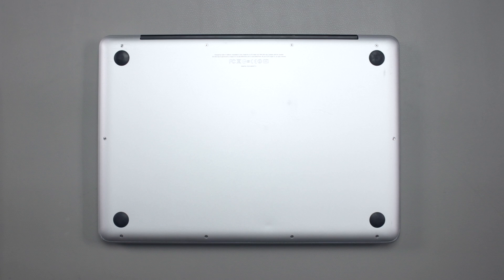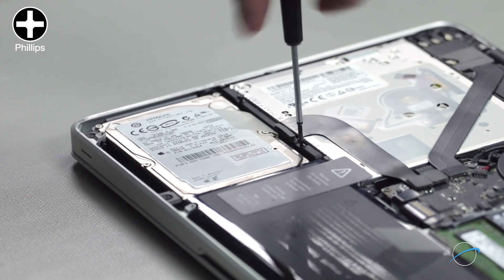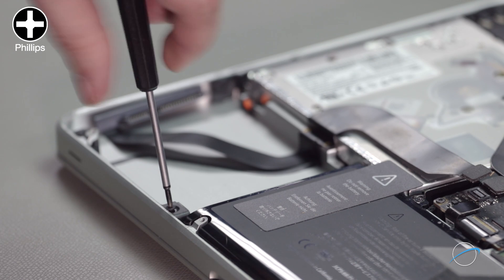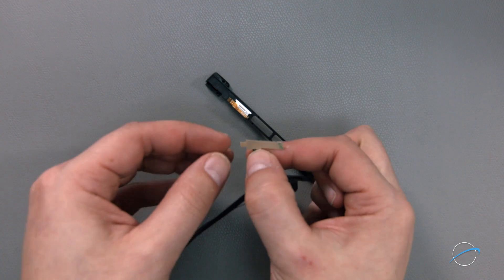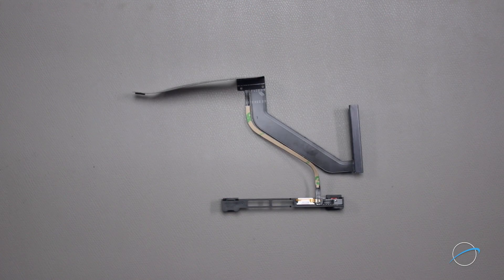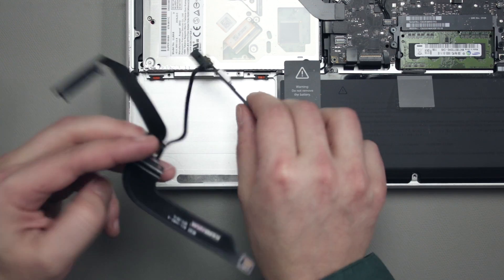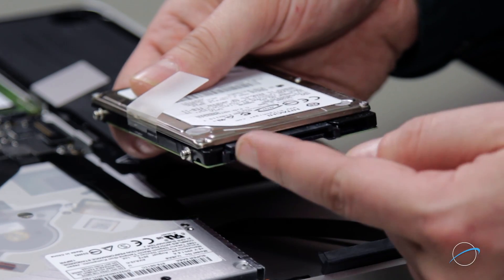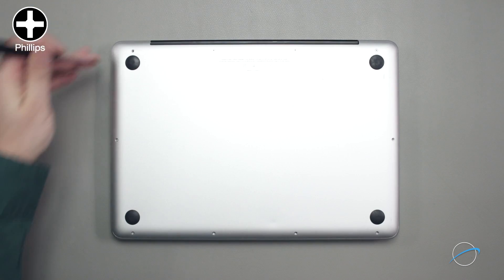How to Replace the Hard Drive Cable in a 13-inch MacBook Pro Mid 2012 (MacBookPro9,2)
We show you how to replace the drive cable in a 13-inch MacBook Pro (Mid 2012). When you’re upgrading your hard drive, in some cases the original cable may have become damaged or brittle over time and needs to be replaced. This cable is important because it connects your drive to the logic board. This step-by-step, DIY, install video makes it easy to replace the cable.

Video Jump Points:
00:00 – Title, Difficulty Level, and Notes
00:12 – Introduction / Overview
01:18 – Part 1 – Removing the Original Cable
03:34 – Part 2 – Preparing the New Cable
05:50 – Part 3 – Installing the New Cable
06:58 – Reinstalling the Drive
07:27 – Reconnecting the Battery
07:35 – Reinstalling the Bottom Laptop Cover
08:09 – Final Notes and Closing

Compatibility:
The replacement cable is compatible with:
- 13-inch MacBook Pro 2012 with Model ID: MacBookPro9,2